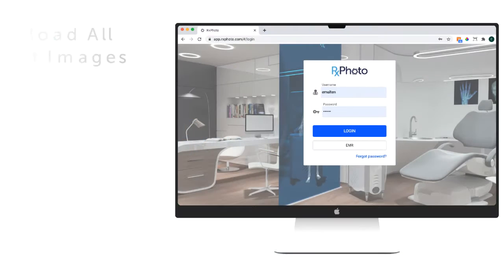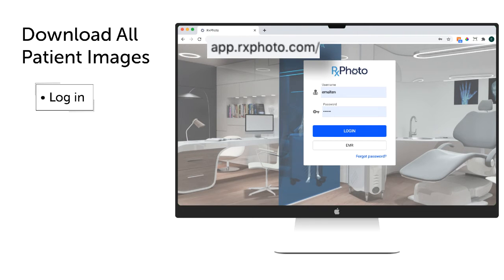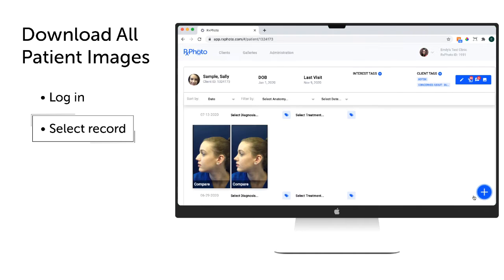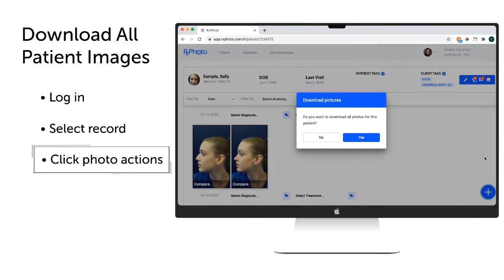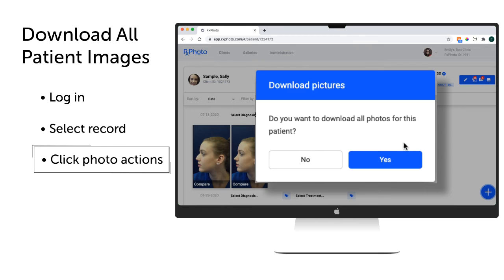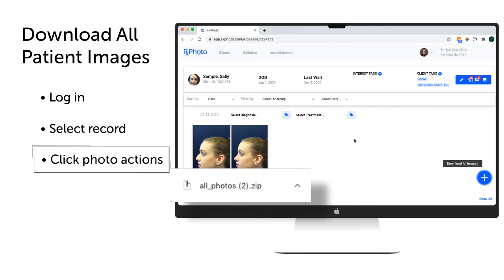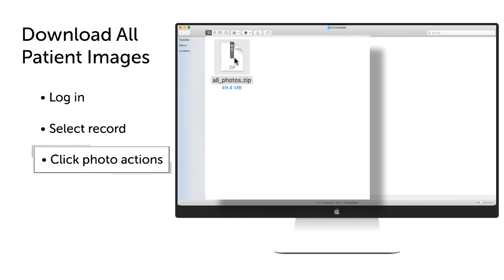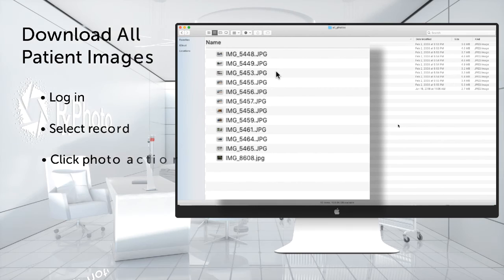Download All Patient Images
P.0.W.1.0